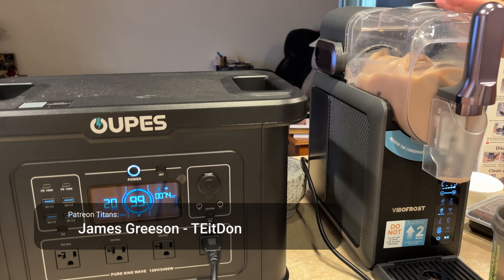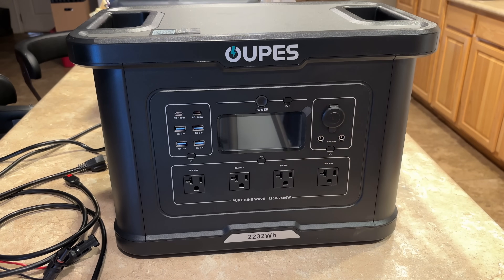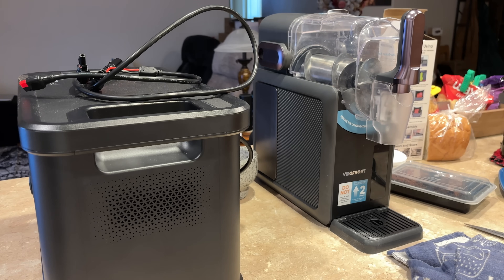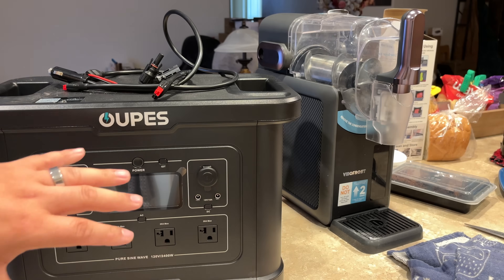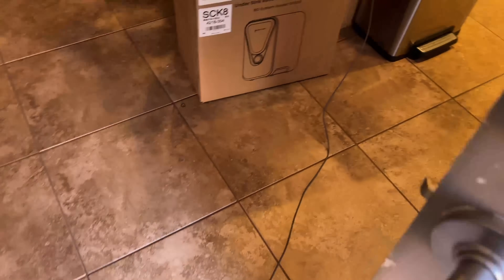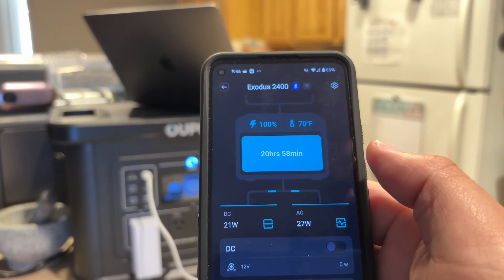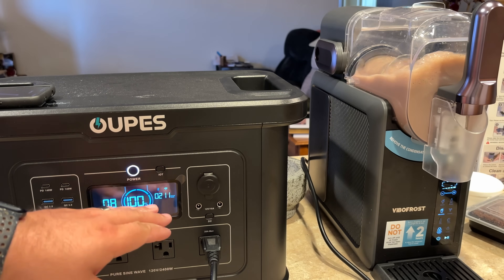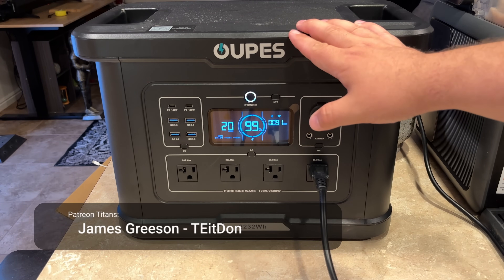Best Mid‑Size Power Station in 2025? OUPES Exodus 2400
The power station

Exodus 2400 Review: 2,232Wh Portable Power Station with 2,400W inverter, dual 140W USB‑C, and true fast charging. I test charge speed, tool startups, fridge runtime, Starlink + laptop, UPS switchover, and app controls to see if this is a legit home‑backup and off‑grid option.

Why this unit stands out

Fast charge: 0–100% in about 1.5 hours with 1,400W AC input. Page 4 shows “Lightning‑Fast 1.5H Full Charge,” the spec table lists 1,400W max AC.

Stack inputs: AC + solar up to 2,200W. The brand brief also claims to 80% in ~48 minutes when combining AC and PV.

Serious output: 2,400W continuous, 2,600W Boost, 4,500W surge (pure sine). Spec table on page 11.

Laptop‑first ports: Dual 140W USB‑C to fast‑charge high‑draw notebooks and run Starlink at the same time. See page 6 and the spec list on page 11.

UPS/EPS: less than20 ms switchover for short outages. Page 9 graphic and spec table.

Battery + life: LiFePO4, ~3,500 cycles to 80%, 2,232Wh capacity. See the specification table on page 11.

App control: Wi‑Fi/Bluetooth with adjustable AC charge speed and timeouts. Page 10.

Solar input: 800W max, MPPT 16–70V, 13A, Anderson port. Spec table page 11.

Build + warranty: 45.2 lb with dual handles; IP21 rating; 5‑year warranty with +1 year upon registration. Pages 7 and 12.

Extra brand notes: 27W low idle draw and emphasis on affordable pricing via DTC. (Brand brief “Selling Points.”)

What I test in this video

AC charging vs AC+PV

Circular saw and space‑heater load with Boost mode.

Router + desktop on UPS cutover

Runtime math for fridge, CPAP, Starlink + laptop

App walk‑through and noise levels

Key specs (quick list)
2232Wh | 2400W inverter | 2600W Boost | 4500W surge | 13 outputs | Dual USB‑C 140W | 800W solar | AC 1400W | AC+PV 2200W | UPS less than 20ms | 45.2 lb. (Spec table pages 11–12.)